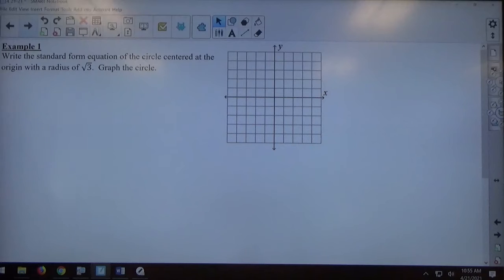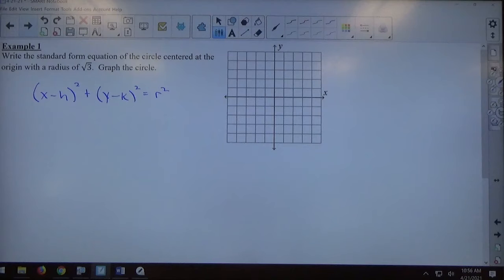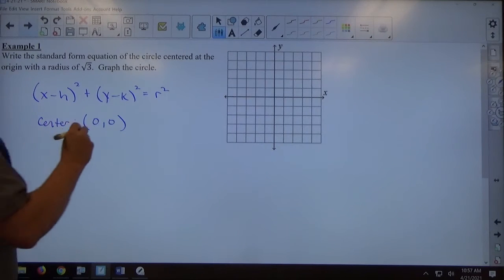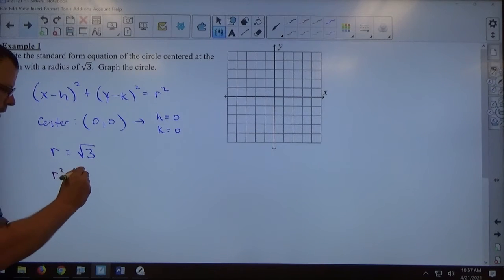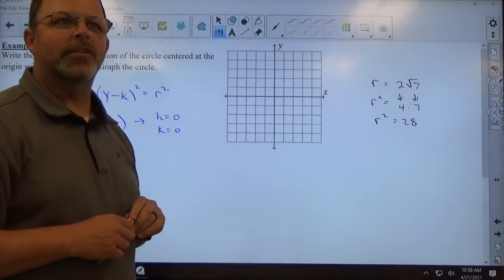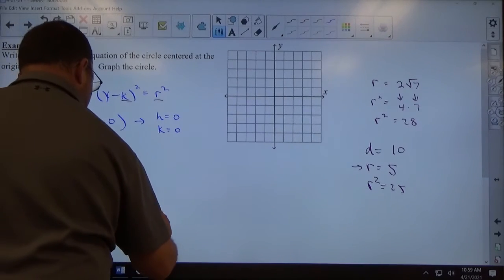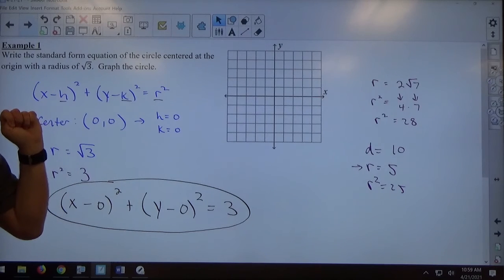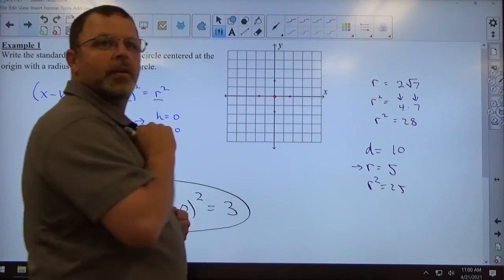Chapter 9-2 Example 1